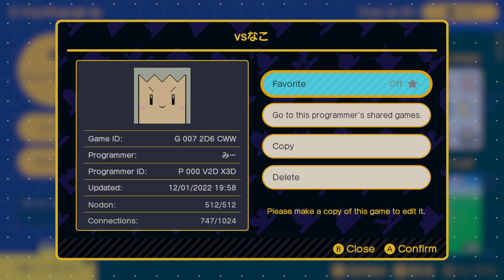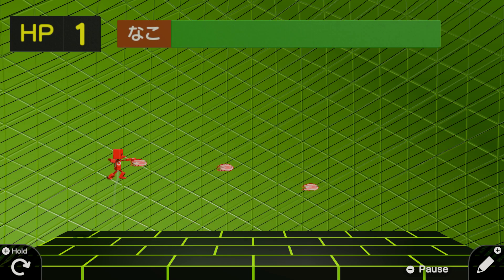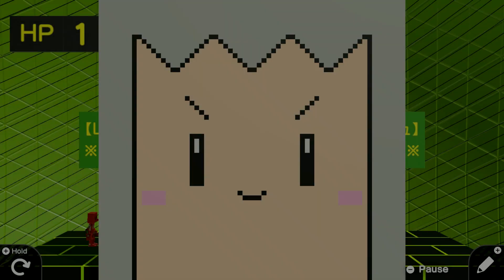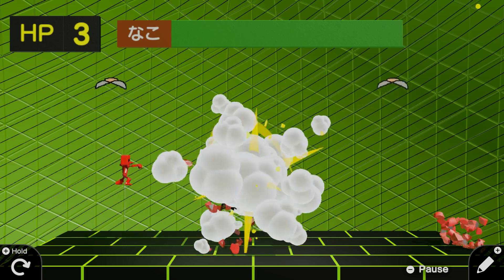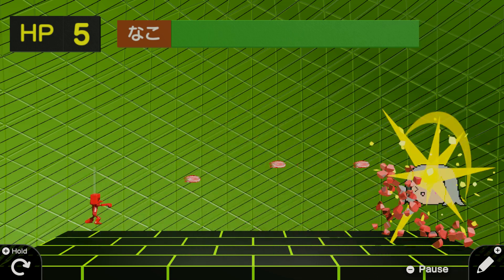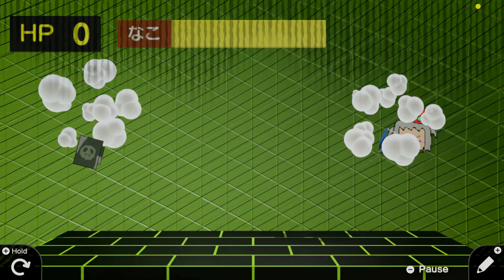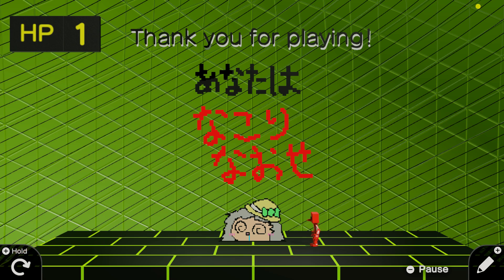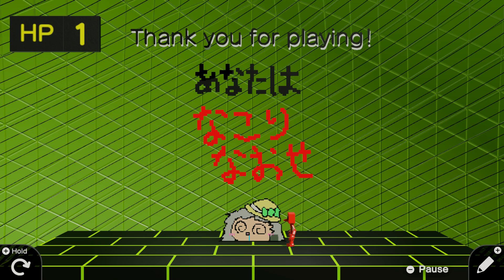3-phase boss fight . . . but it's not what you think | Game Builder Garage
Game Title:
Game ID:
Programmer Name:
Programmer ID:

Suggestions? Comment!
~Sal